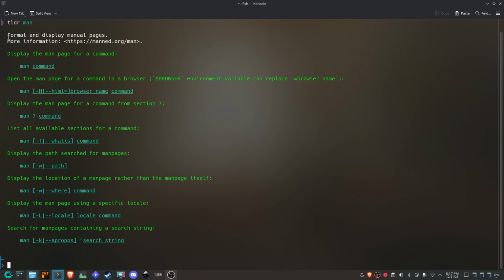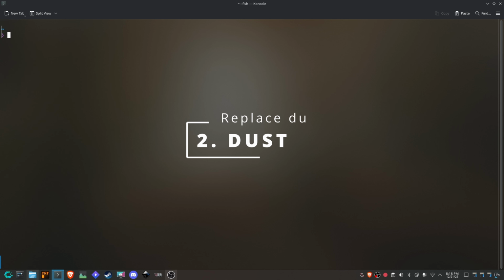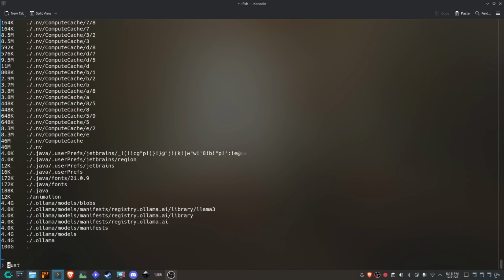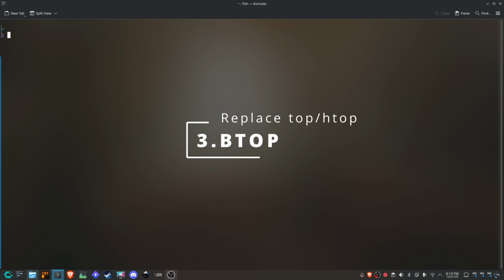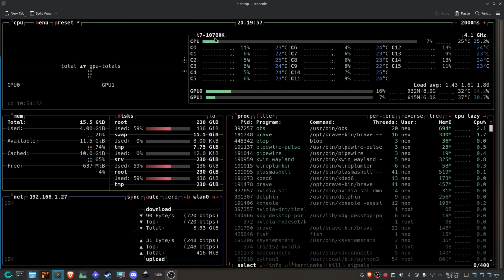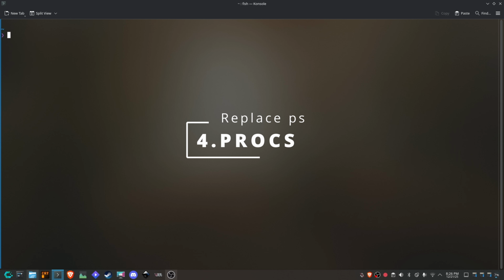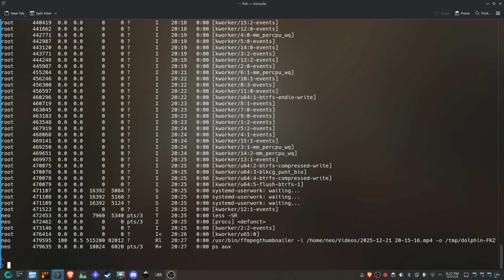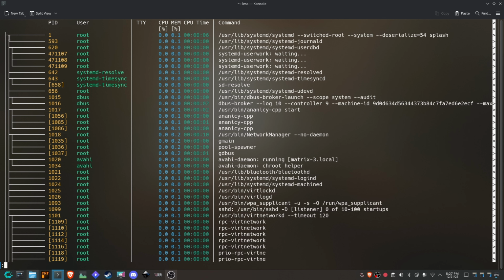Terminal commands that feel like HACKS!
Linux hasn’t changed much in decades — but the tools HAVE.

In this video, I show the best modern Linux commands to use in 2026, designed to replace old, slow, and outdated Unix tools like ls, du, top, ps, and man.
If you’re still using the same Linux commands you learned years ago, you’re missing out on faster output, better visuals, and smarter workflows.

🚀 In this video, you’ll learn:
Modern replacements for classic Linux commands
Commands that improve productivity, debugging, and system monitoring
Tools every Linux power user, developer, and sysadmin should know in 2026
These commands work great on Arch, CachyOS, Ubuntu, Fedora, and most modern Linux distros.
👉 Perfect for:
Linux users • Developers • DevOps • Terminal lovers • Power users

0:00 Intro
0:21 1.Tldr
1:01 2.Dust
2:03 3.Btop
3:20 4.Procs
4:14 5.Fzf
5:25 Outro